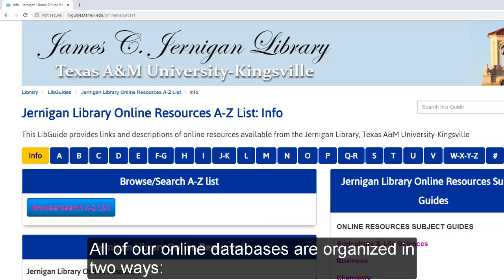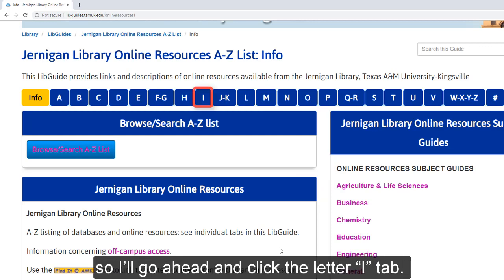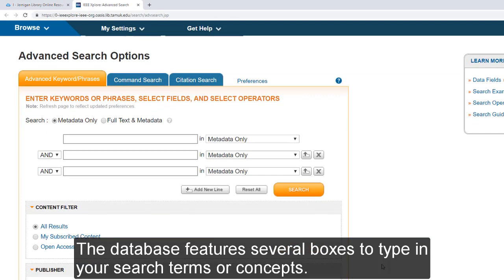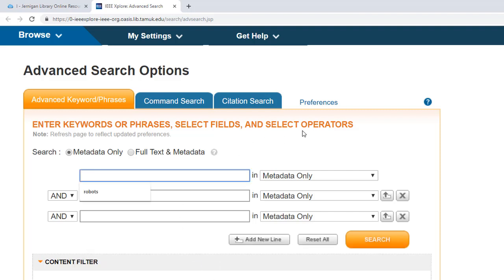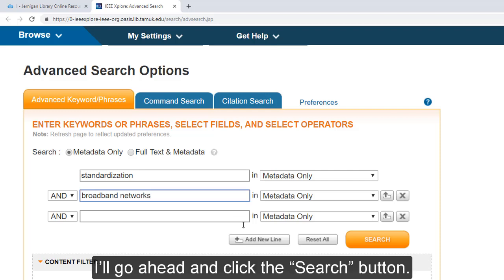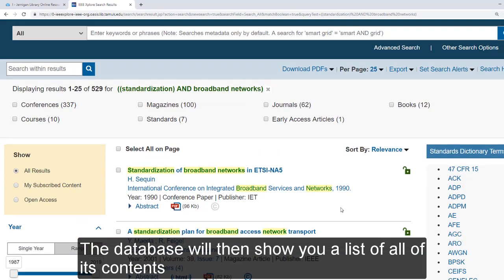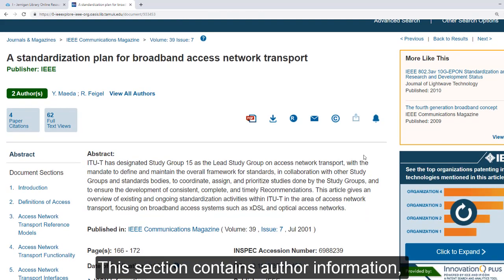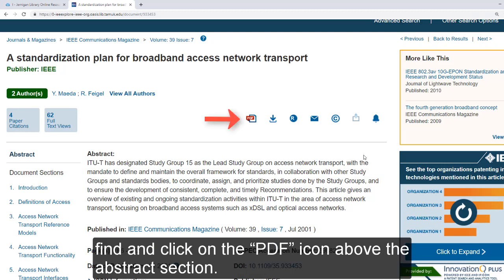IEEE Xplore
A brief tutorial for how to use and access an article in IEEE Xplore